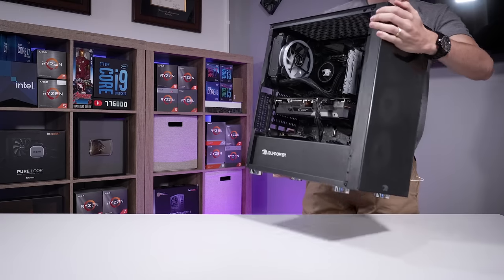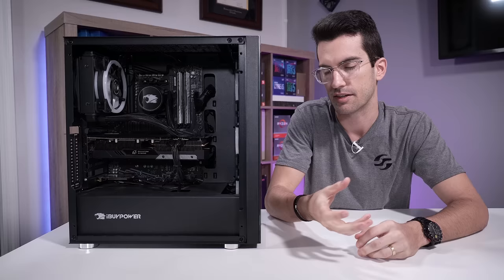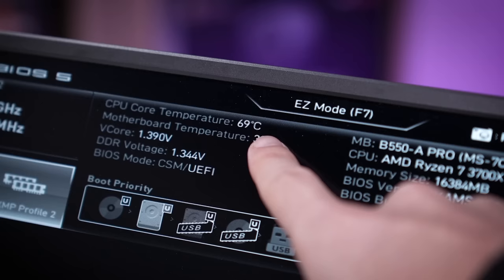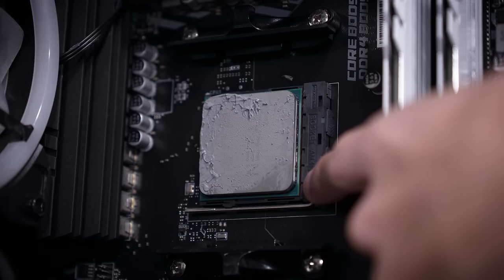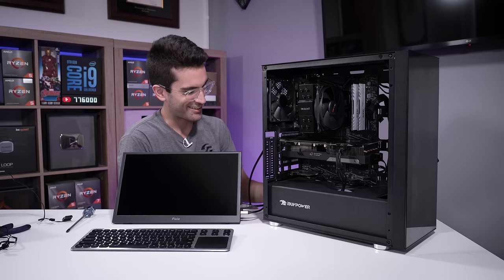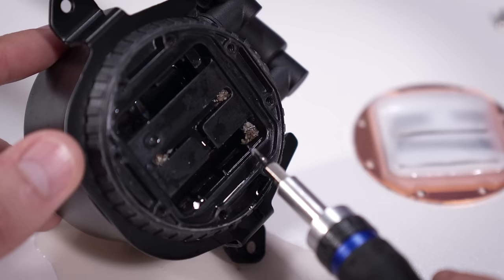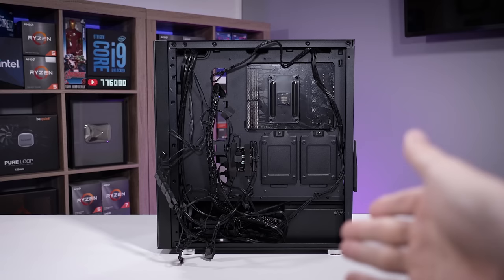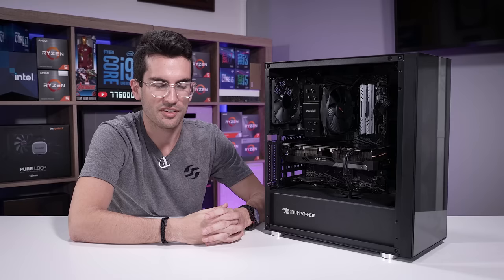Fixing a Viewer's BROKEN Gaming PC? - Fix or Flop S2:E8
We've another toasty CPU on our hands! What could be causing this PC to throttle in a matter of seconds? Let's investigate. By the way, if you live in the Orlando, FL area and have an issue with your rig, apply to have it (possibly) fixed for free today!

🎬 My studio gear:
2x Pixio PX277 Prime 165Hz IPS Monitors